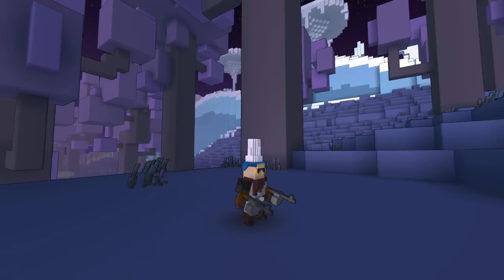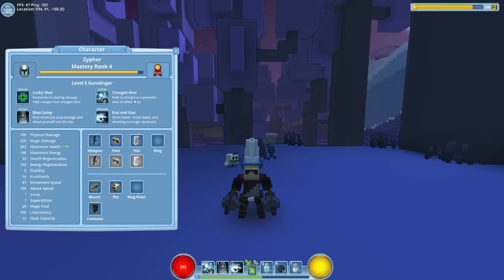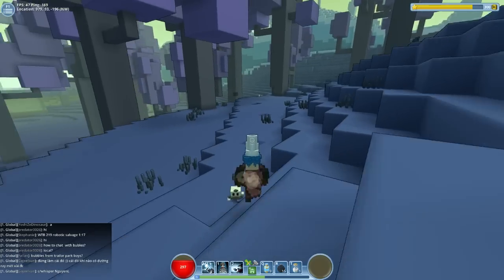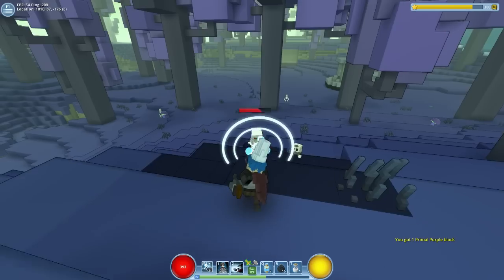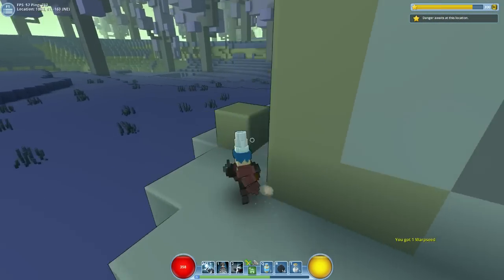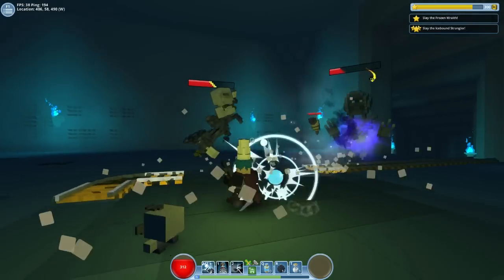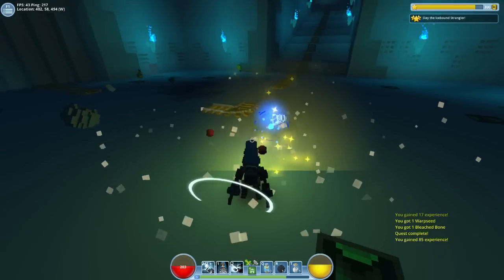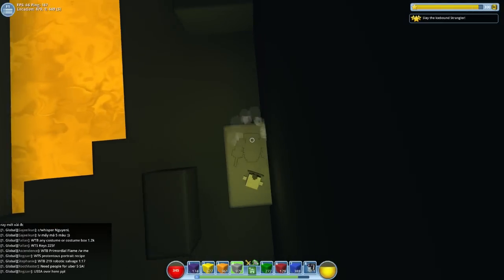Gunslinger Class Spotlight! || Trove Beta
Hey guys another class spotlight on Trove's Gunslinger class one of the 2 most basic classes within the game, the other being Knight. I am not a fan of this character but i do love how much damage you can do with this class :).

Filmed Using: OBS & Audacity
Edited Using: Sony Vegas 12